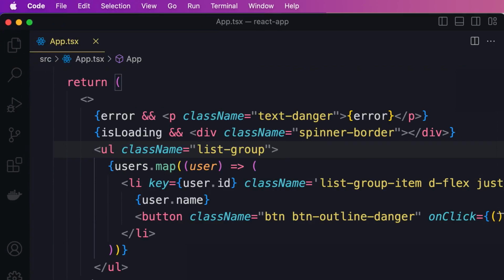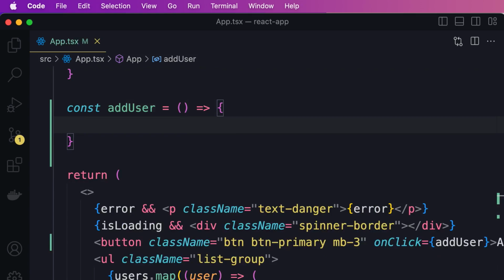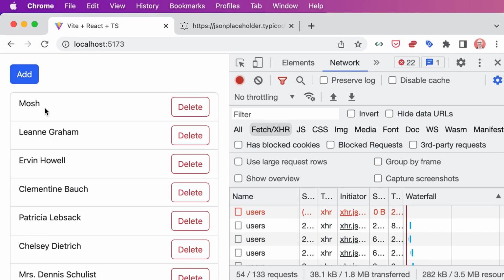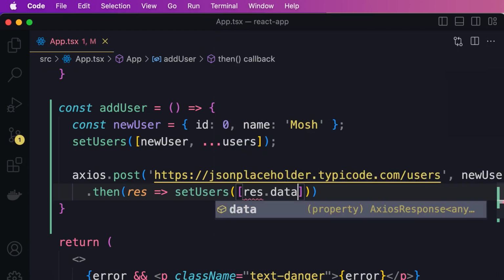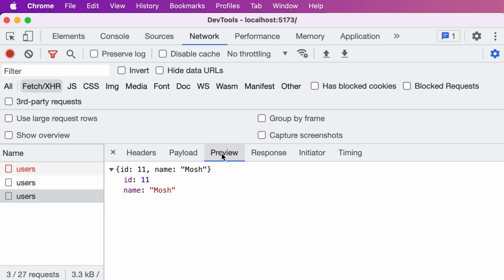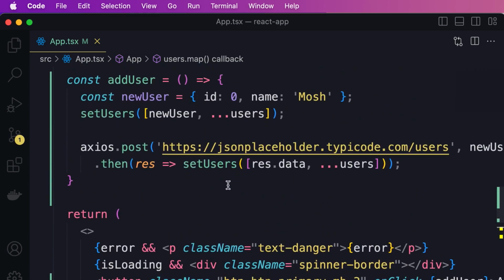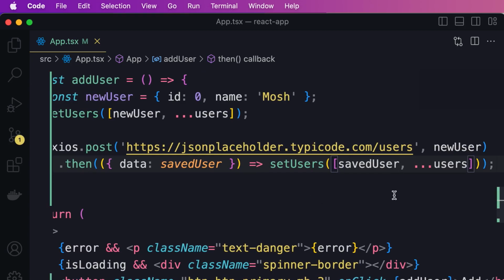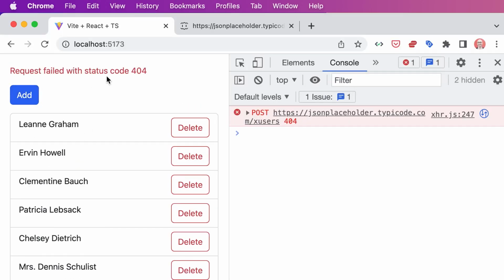71- Creating Data